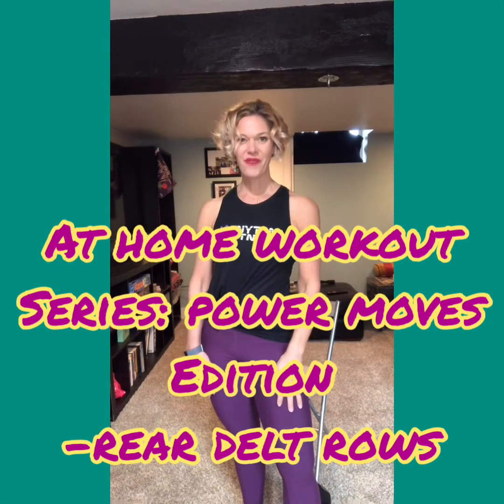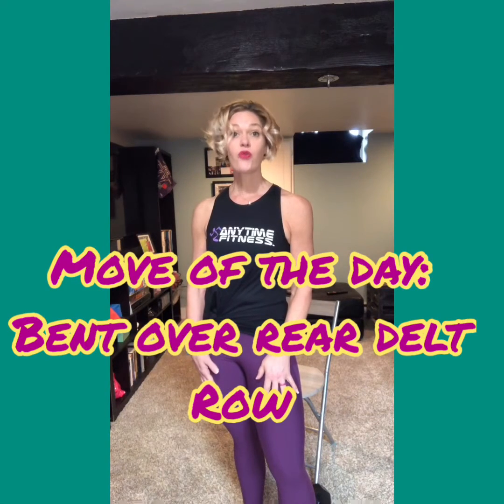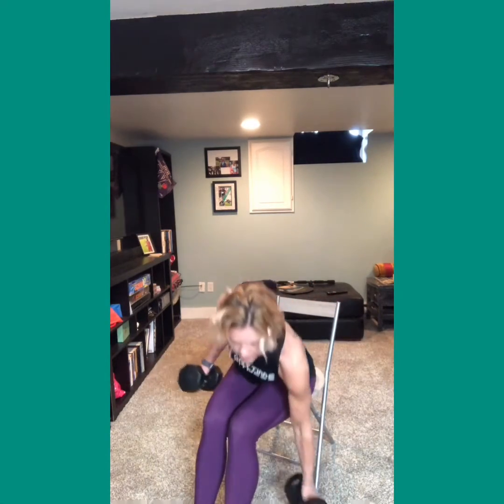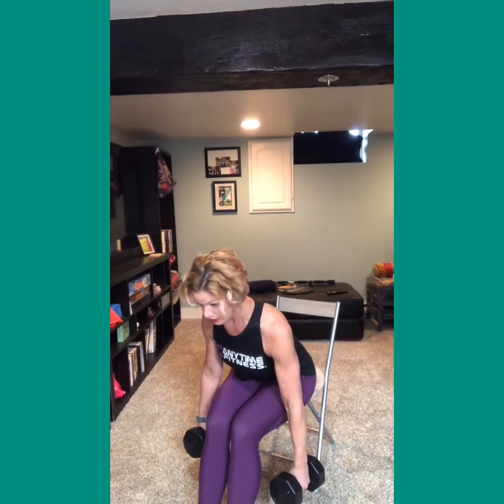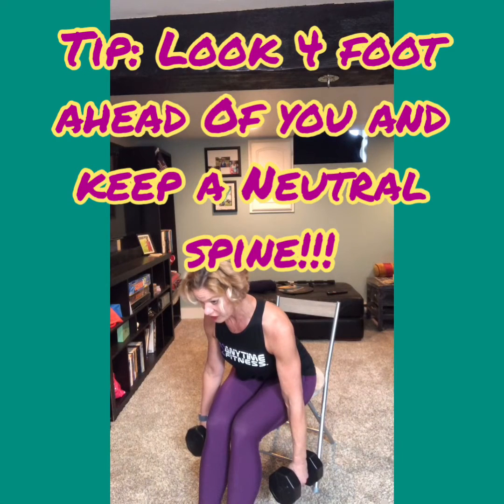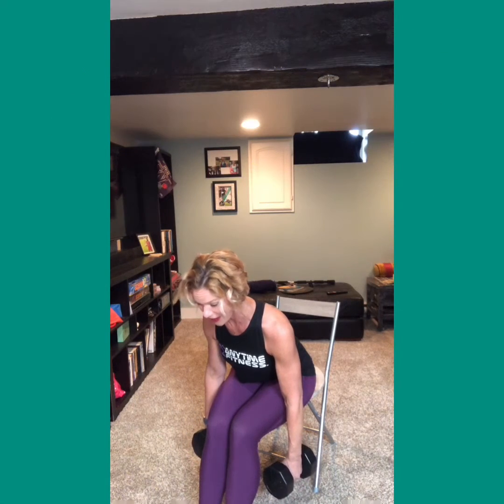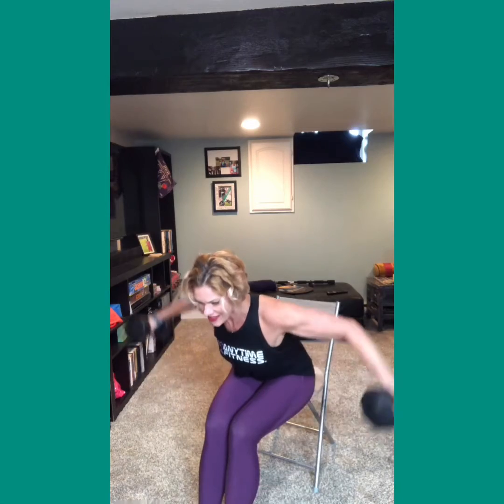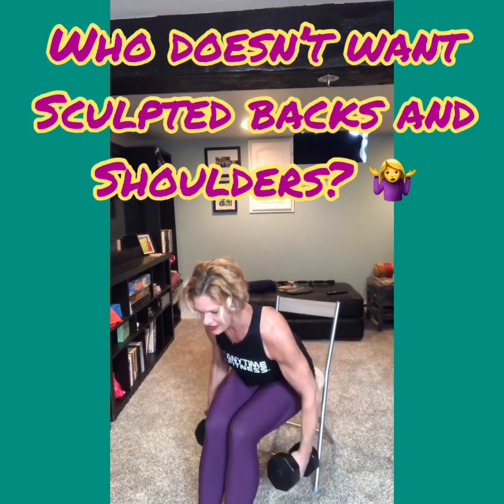At home workout series: power moves edition- rear delt row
For our power moves series today we’re talking about sculpting those shoulders and backs. Tank top Season will be here soon, let’s get ready for it!